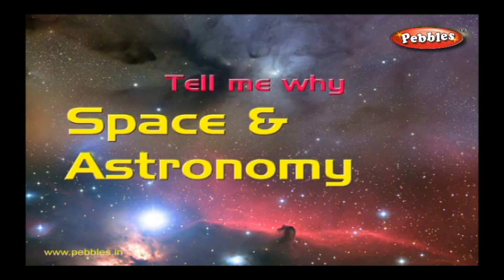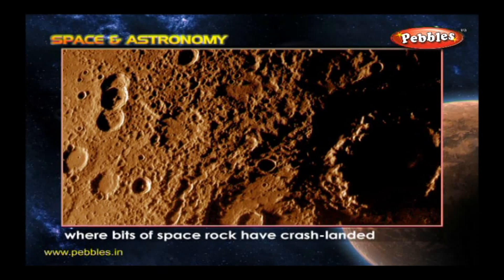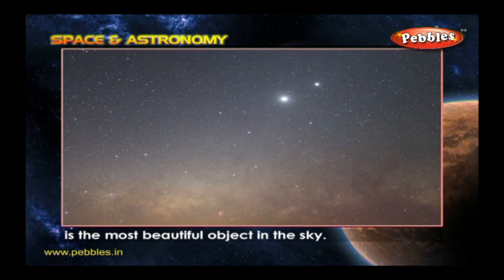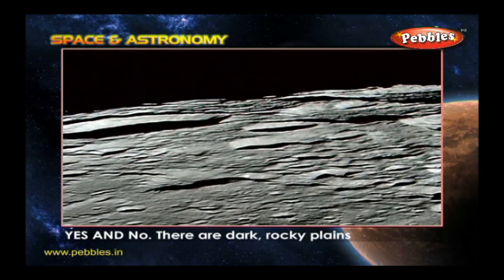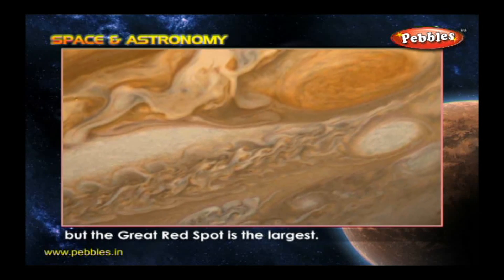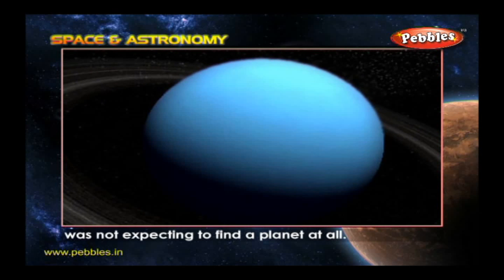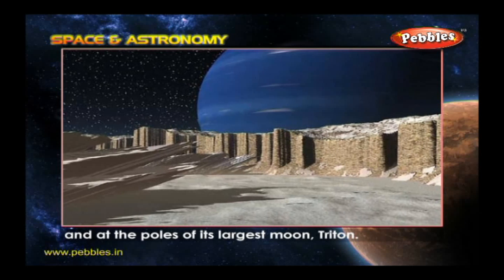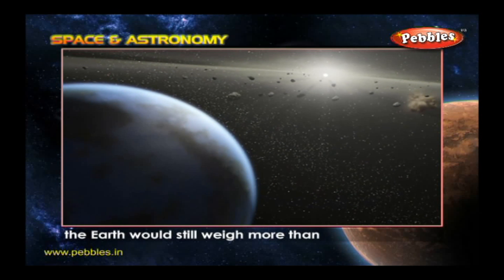Solar System | Space & Astronomy | Learning About The Planets in Our Solar System